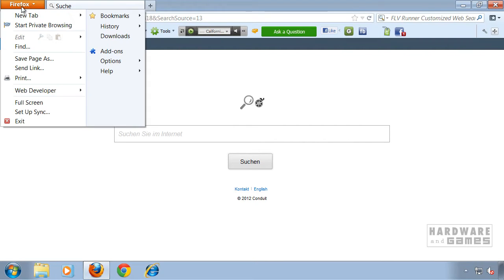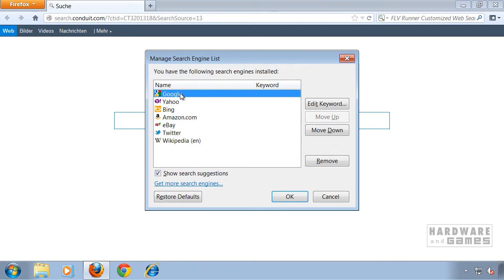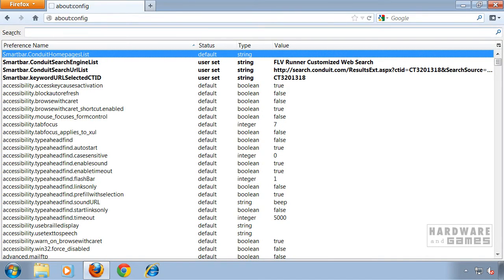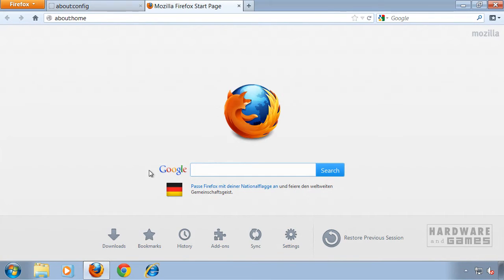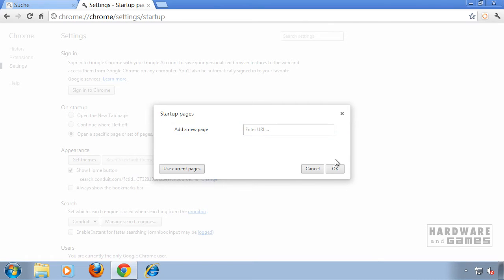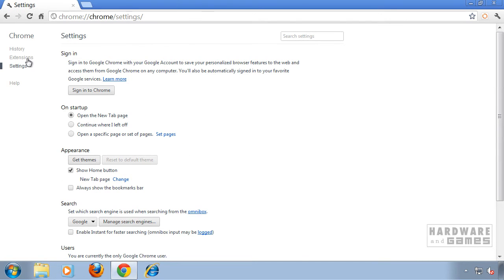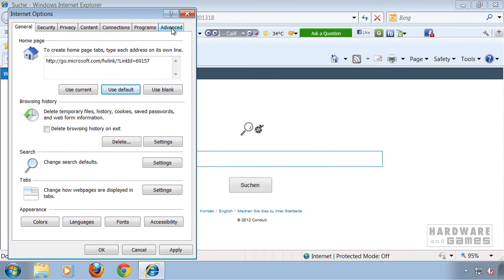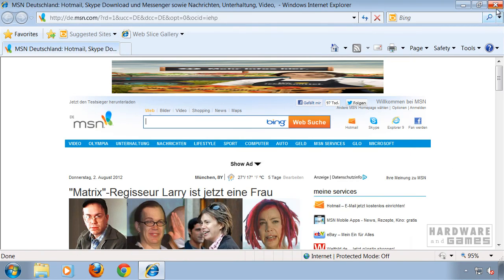Remove FLV Runner toolbar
This video demonstrates how to remove the FLV Runner toolbar from Mozilla Firefox, Google Chrome and Microsoft Internet Explorer.